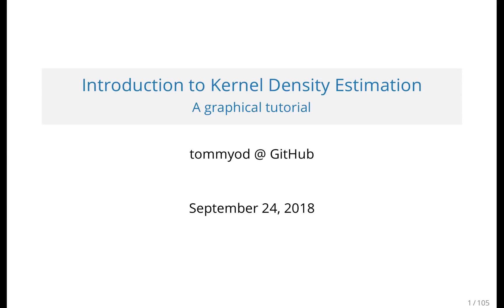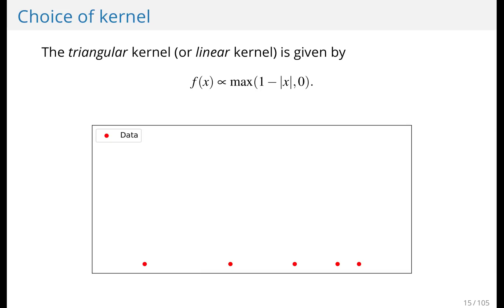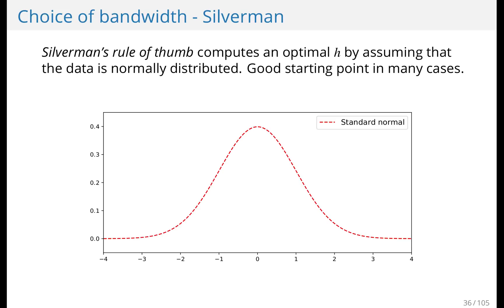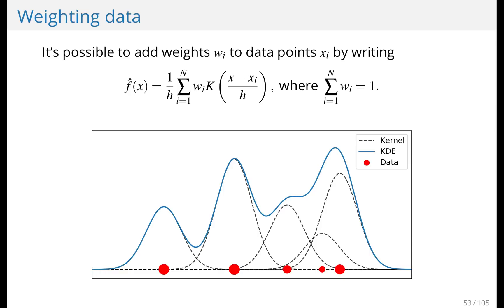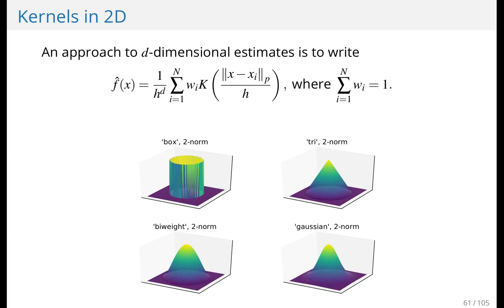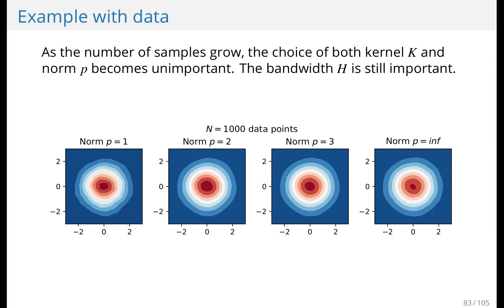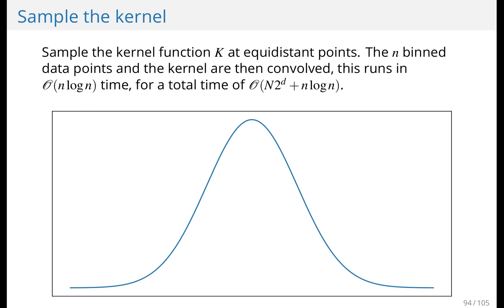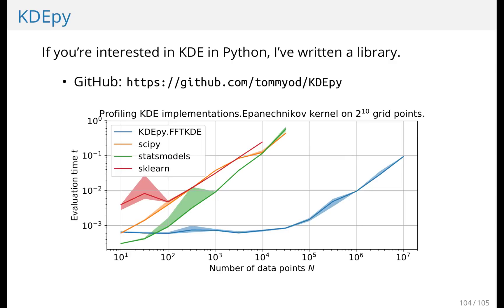Intro to Kernel Density Estimation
This video gives a brief, graphical introduction to kernel density estimation. Many plots are shown, all created using Python and the KDEpy library A .pdf of the presentation may be found

Contents
00:22 - What is kernel density estimation?
01:27 - Kernel functions
03:27 - Bandwidth
04:30 - Silverman's rule of thumb
05:19 - Improved Sheather Jones
06:10 - Weighting the data
07:30 - Bounded domains and reflections
09:18 - Kernel density estimation in higher dimensions
10:02 - The choice of norm
11:11 - Example of 2D kernel density estimation
12:36 - A fast algorithm using linear binning and convolution
15:30 - 2D linear binning
16:18 - KDEpy - software for kernel density estimation in Python
16:51 - References